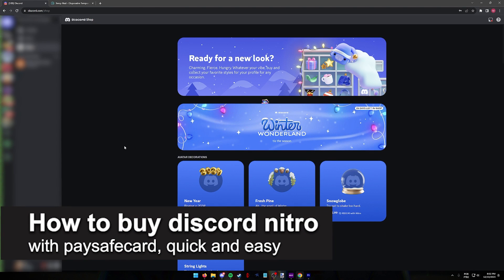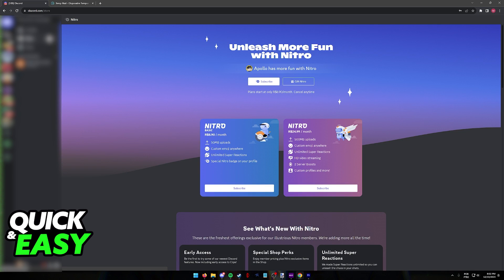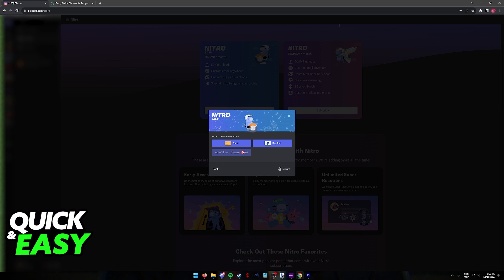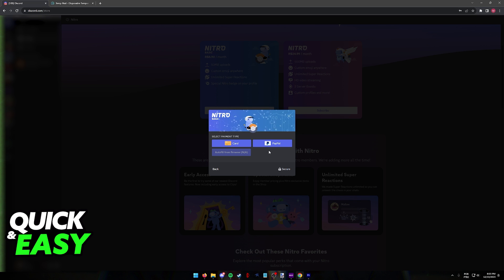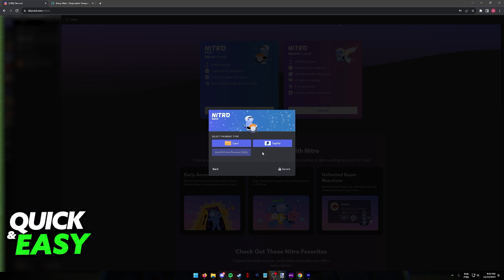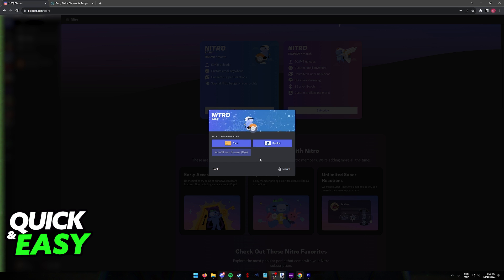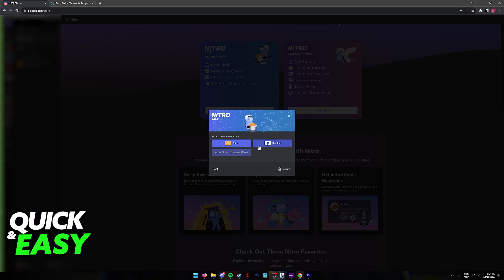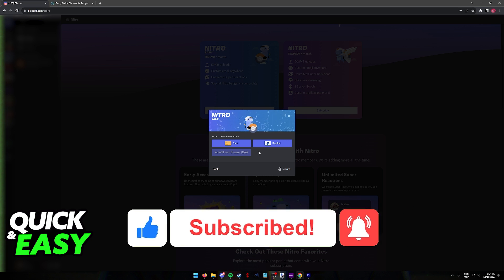How To Buy Discord Nitro with Paysafecard (2025)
I will solve your doubts about how to buy discord nitro with paysafecard, and whether or not it is possible to do this.

I hope I have helped you with the video!